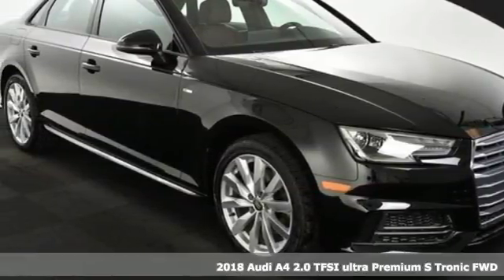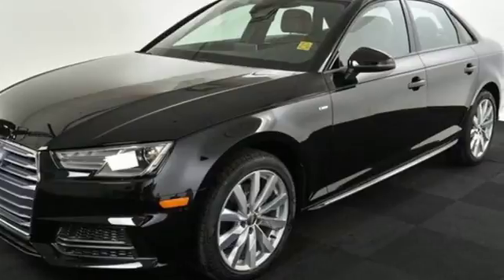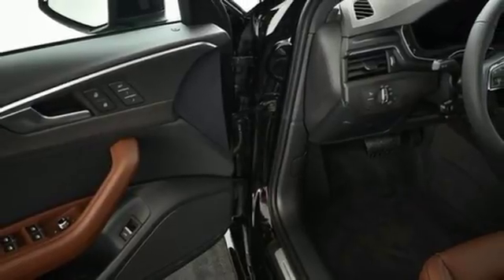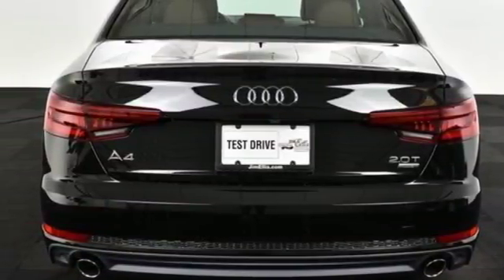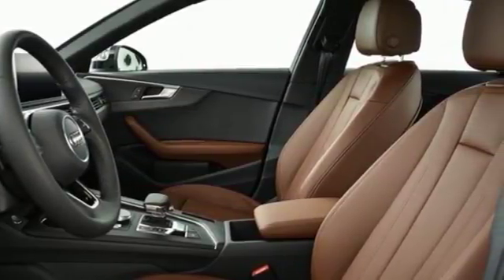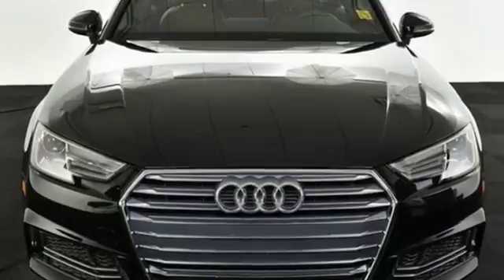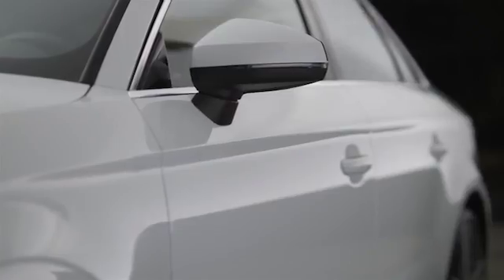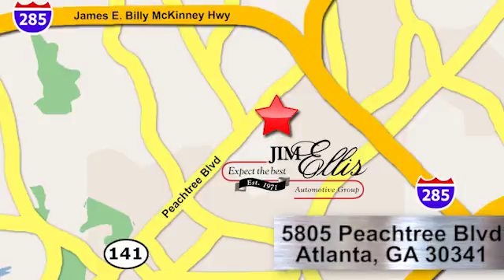New 2018 Audi A4 Atlanta Alpharetta, GA A14193 - SOLD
Year: 2018
Make: Audi
Model: A4
Trim: 2.0T
Engine: 2.0L I4 TFSI DOHC
Transmission: 7-Speed Automatic S tronic
Color: Black
Interior: BROWN BLACK
Stock #: A14193
VIN: WAUKMAF40JA212676
Audi Atlanta is pleased to present this exceptional German Motorcar!brbr2018 Audi A4 2.0Tbr7-Speed Automatic S tronic, BROWN BLACK Leather. 37/27 Highway/City MPGbrAudi Atlanta is proud to be the only Magna Society dealership in Georgia! Our inventory moves extremely quickly. PLEASE BE SURE TO SECURE YOUR APPOINTMENT. All vehicles are subject to sale at any time. As a courtesy to our clients, a partial payment and signed agreement will secure an appropriate window of time to allow for travel to inspect and accept the vehicle.

Address:
5805 Peachtree Boulevard